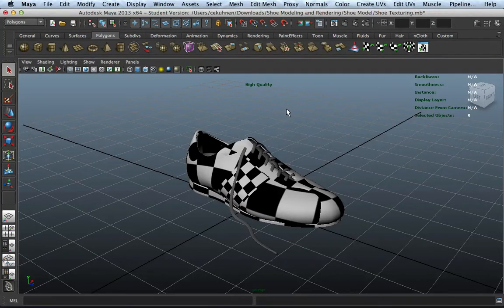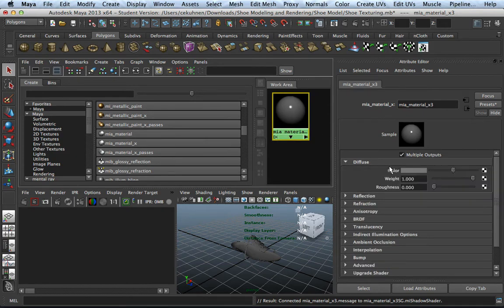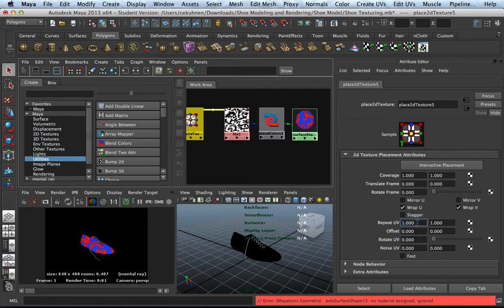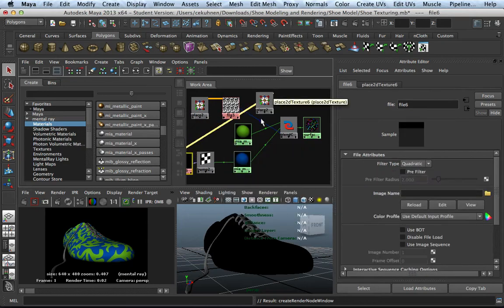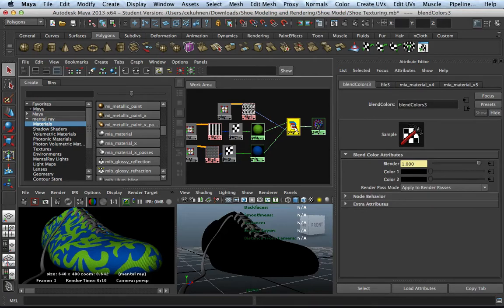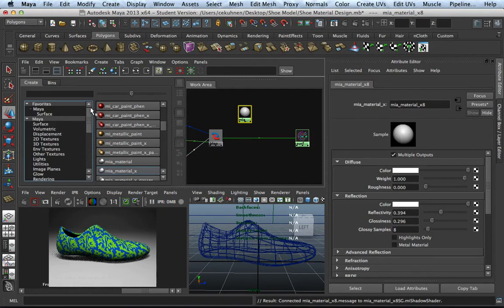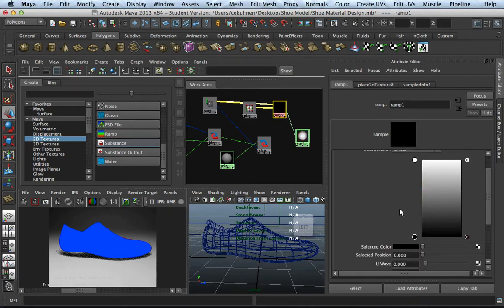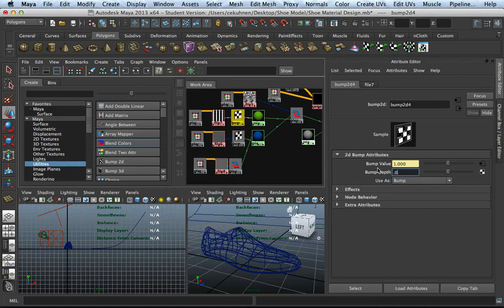Fabric Material Design